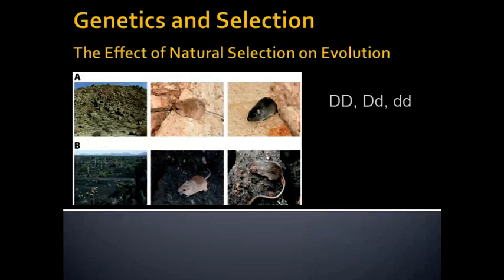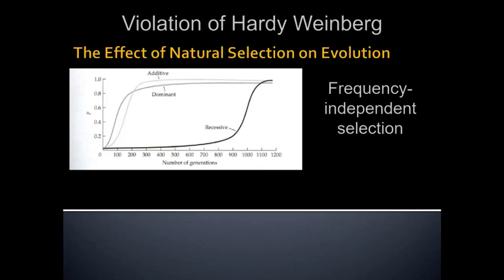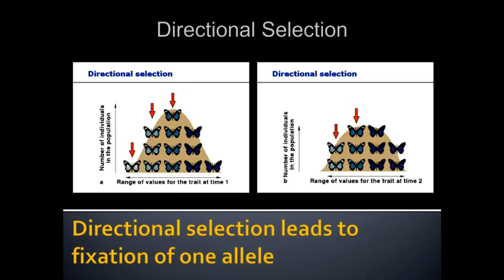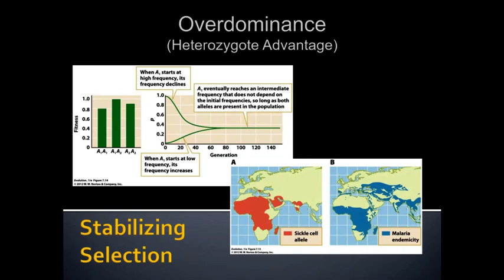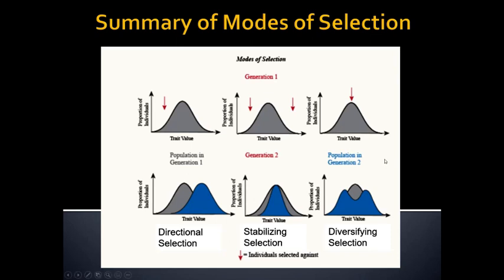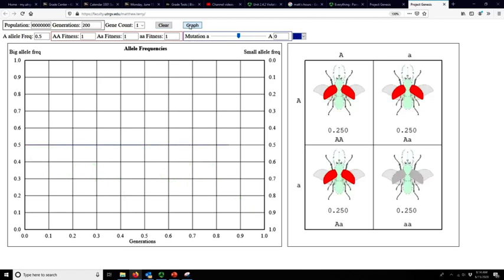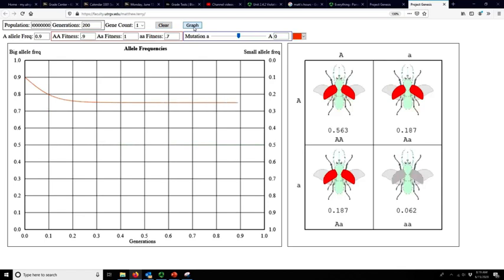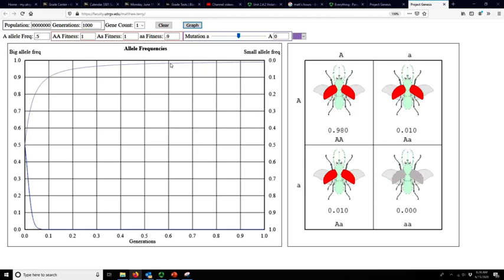Unit 2 5 1 Frequency Independent Natural Selection default